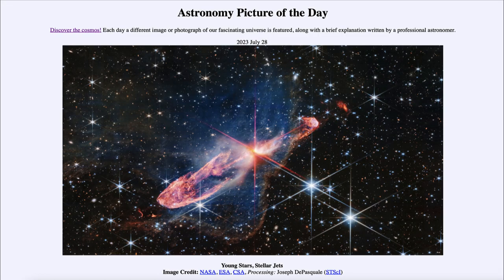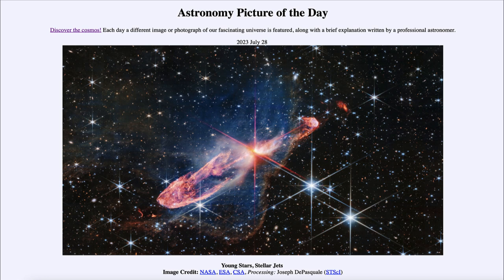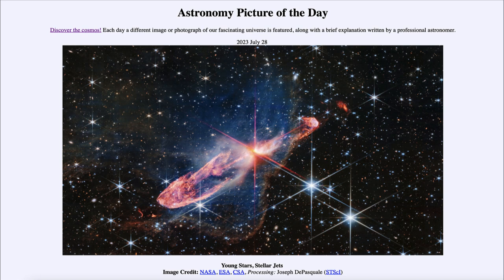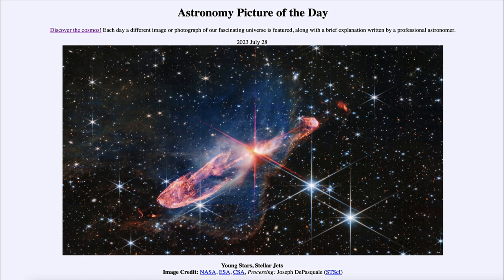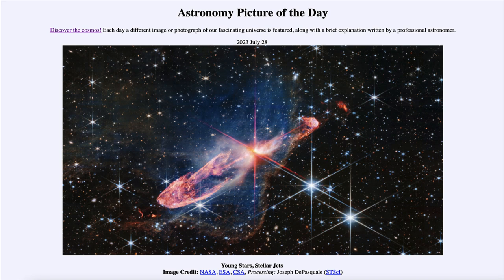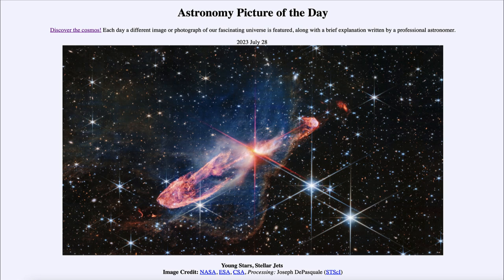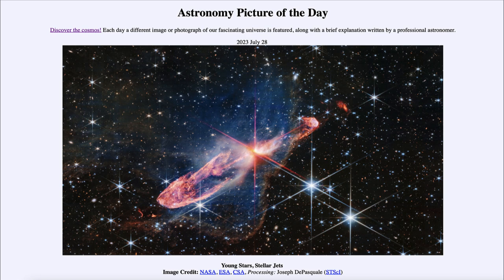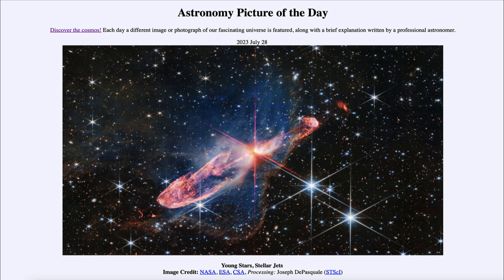2023 July 28 - Young Stars, Stellar Jets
In today's image, we see a newly formed star system consisting of a pair of young stars which are expelling material in jets. The material in these jets strikes the gas and dust around them at high speeds creating what are called Herbig-Haro objects.